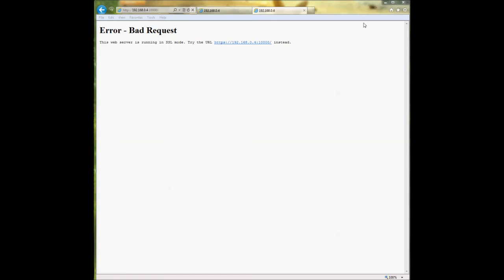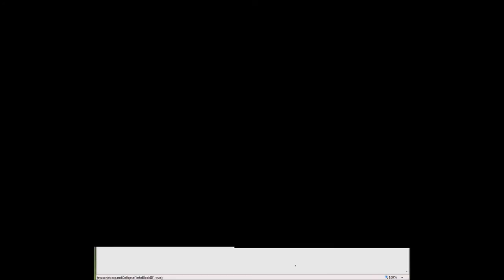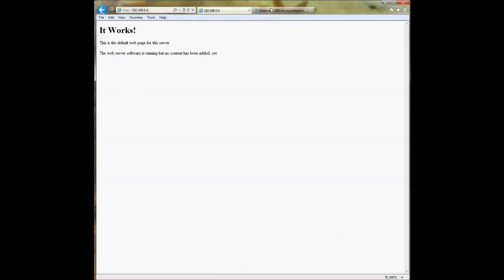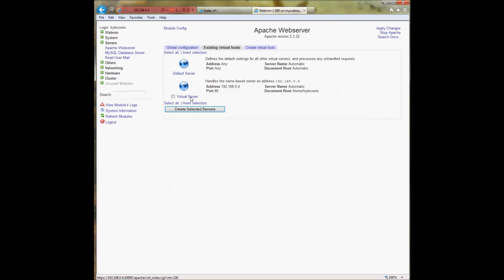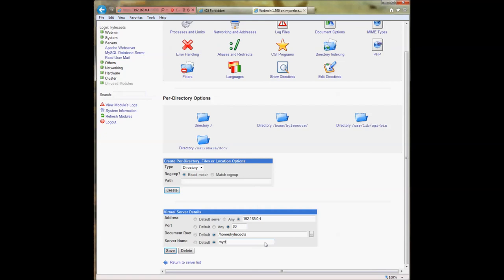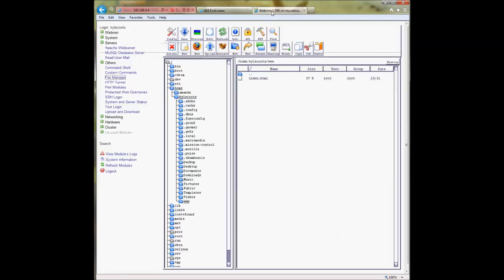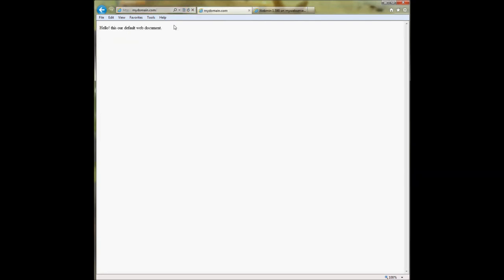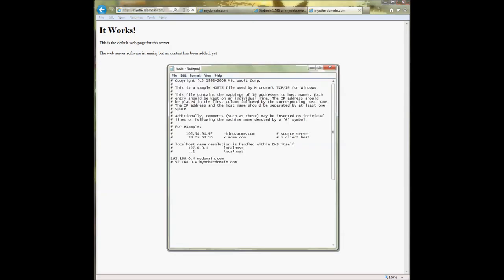Ubuntu 12.04 Server Steup Part 4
Sorry for the Screen Flickering! Not sure what happen there?

In this part I cover some basics with:
  -Loging in to the Webmin interface.
  -Basics on configuring Apache Web server.
  -A little more in depth on the Hosts file
  -And a few other things...

For more useful tutorials and to see all our videos visit our web